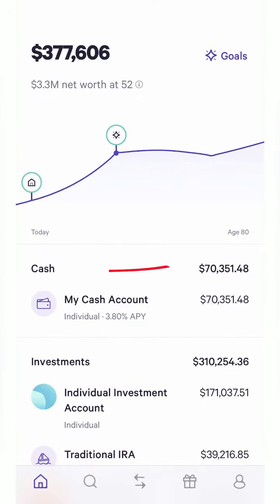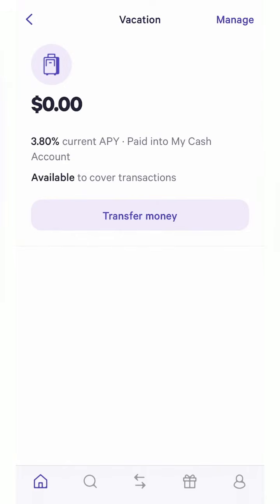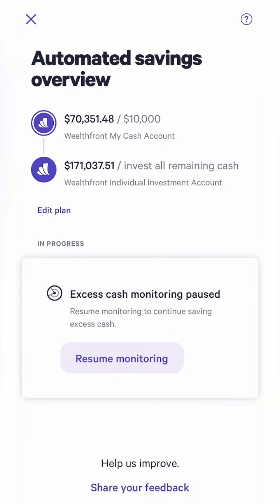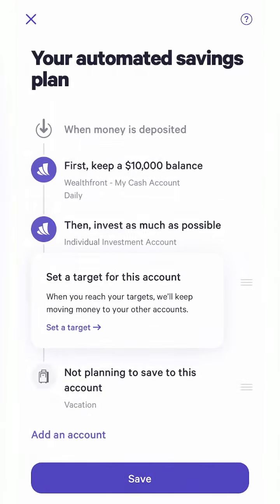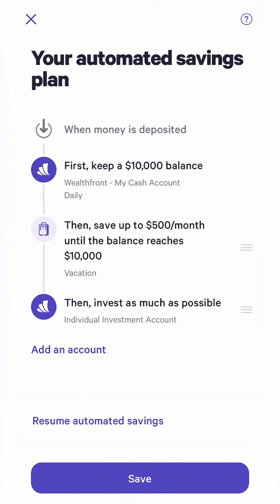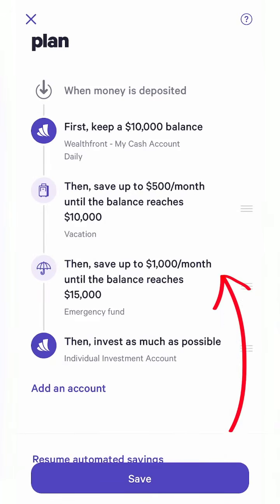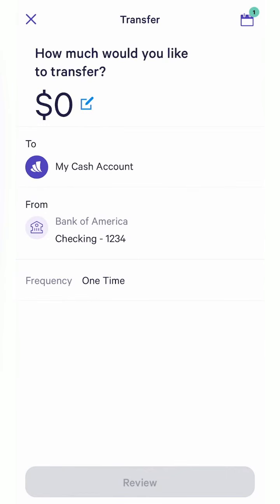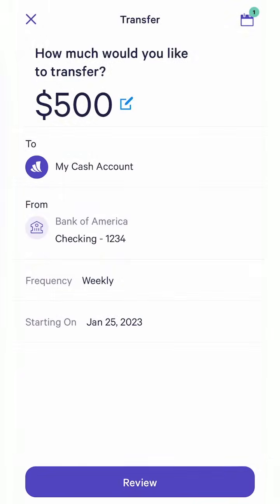How To Use Automation In The Cash Account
How To Use Automation To Earn More

In this video, we talk about how you can make the most out of your cash with the Wealthfront Cash Account through automation tools. You can set up cash categories, and automated deposits, and even use automation features to automatically sweep your cash across accounts and categories.

🕒 TIMESTAMPS 🕒
00:00 -- Intro
00:18 -- Categories demo
00:52 -- Automated savings demo
02:02 -- Recurring deposits demo